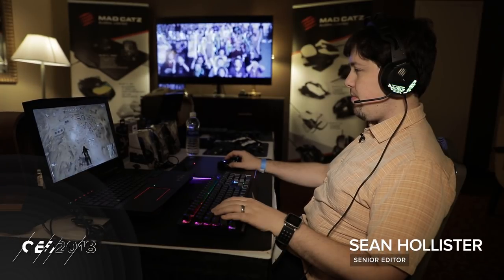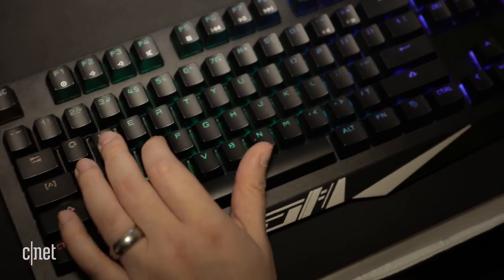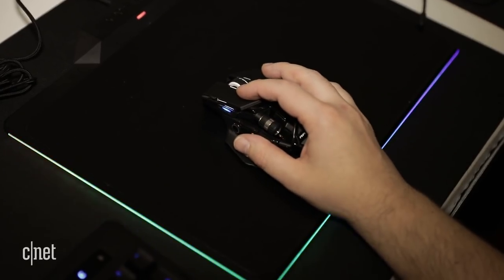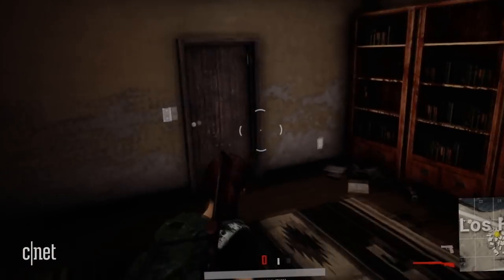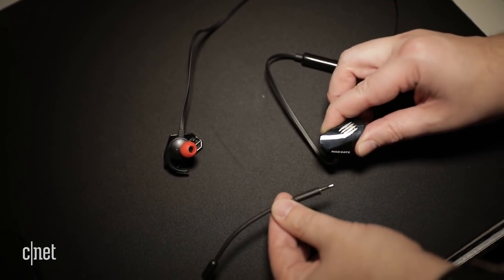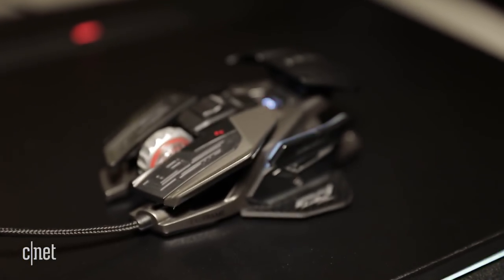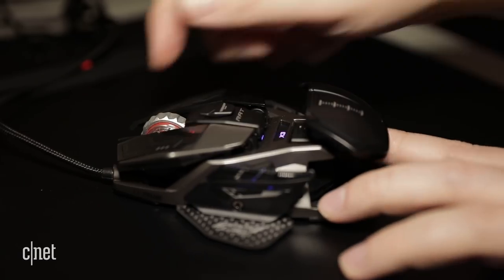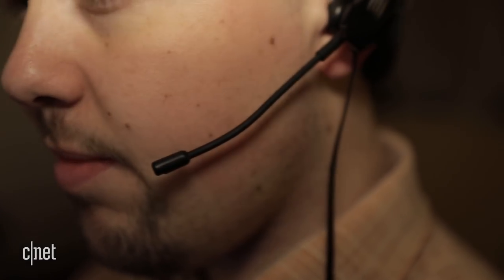Look what Mad Catz dragged in: Rat Air, Freq 4, ES Pro and Rat Pro X3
Peripheral maker Mad Catz went bankrupt in March 2017. But these Catz accessories had more lives -- and more nifty PC gear being shown at CES 2018.

Up close with Mad Catz's Rat Air, Rat Pro X3, Freq 4 and ES Pro+